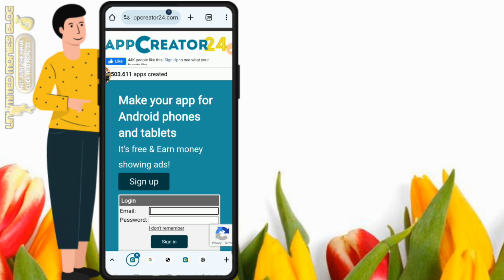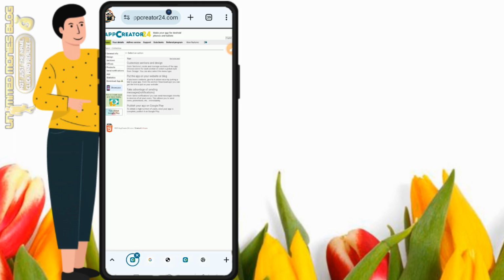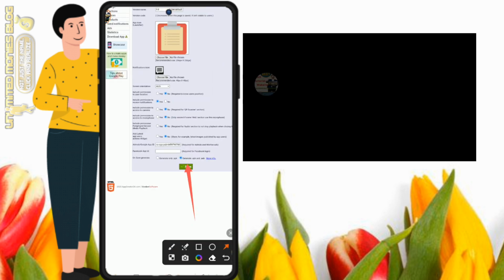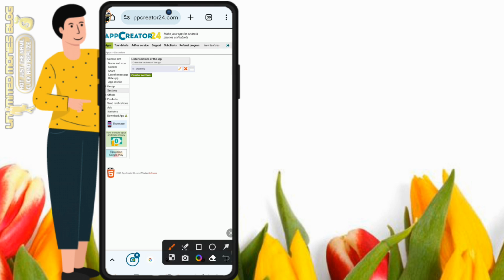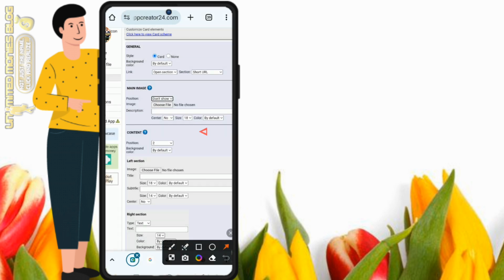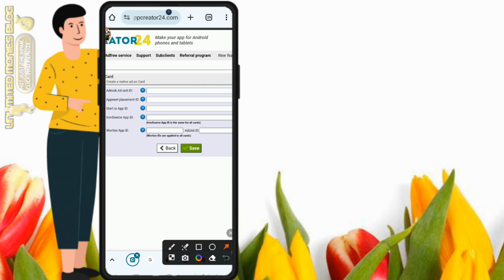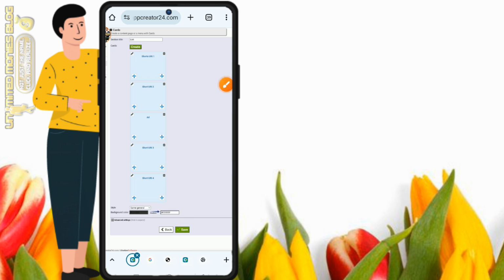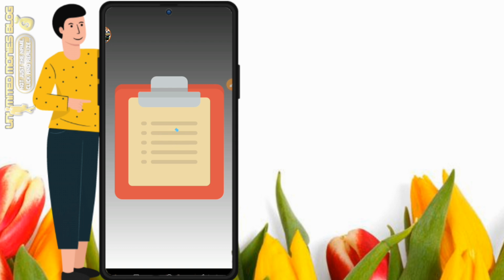Enhance Your AppCreator24 ListView with INLINE BANNER ADS in Minutes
Learn how to add inline banner ads to your AppCreator24 ListView in just a few minutes! In this tutorial, we'll show you a step-by-step guide on how to monetize your app by adding banner ads to your ListView. Whether you're an experienced app developer or just starting out, this video will walk you through the process of integrating inline banner ads into your AppCreator24 ListView. By the end of this video, you'll be able to increase your app's revenue and improve user experience. So, let's get started!

But what makes Listviews even more effective is when you combine them with card views. Cards are essentially containers that hold specific information, and by using them within a Listview, you can create a beautiful and functional design that showcases your content in the best possible light.

Background music 🎶🎵-  By @unlimitedmoniesblog ft @davizyjacob2809